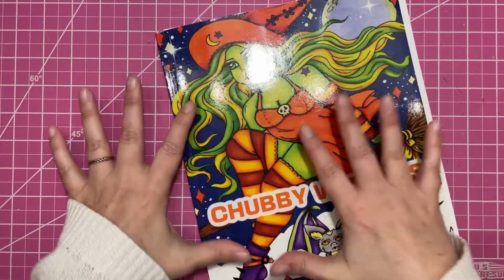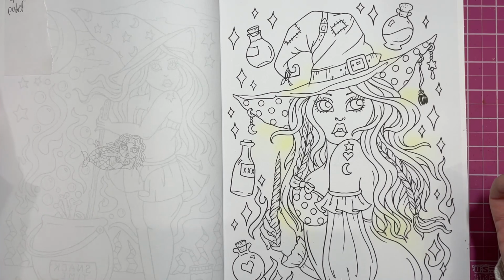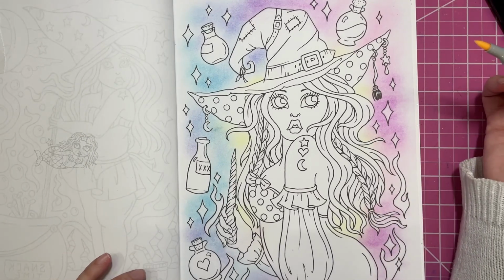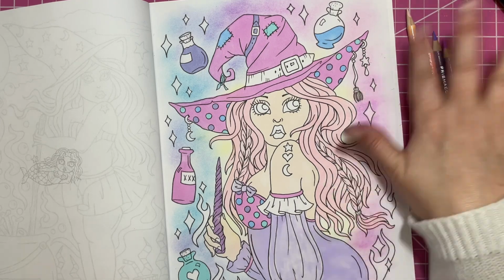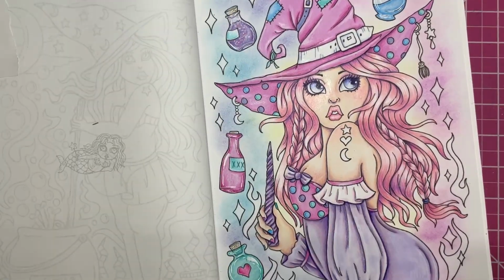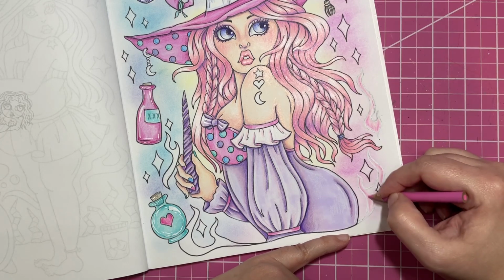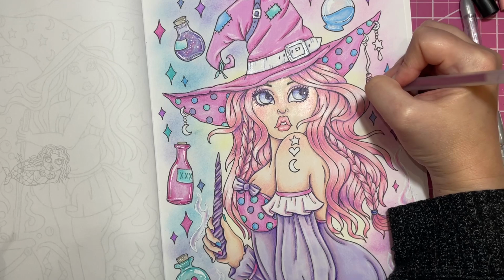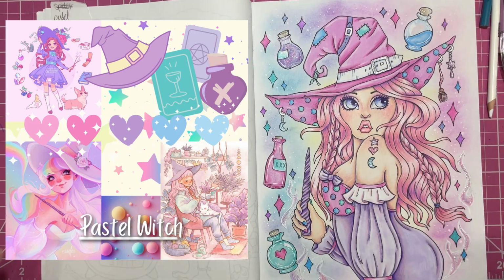Witchtober - Coloring A Pastel Witch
Hi there!!

Welcome to the seventh video in my Witchtober series.  These videos will be shorter color and chats with the focus mainly being on the coloring.  I will be coloring a different witch in each video.  Each video will also have a different inspiration board and color palette.

Items featured in todays video
Chubby Witches

Sakura Tiara pens

Ohuhu Markers

Mungyo Chalk Pastel

I am hosting a coloralong on Instagram as well using the hashtag witchtobercoloralong23. I’d love to see what witches you color this month!!

🤍 Erica